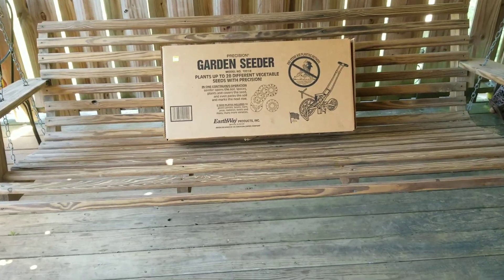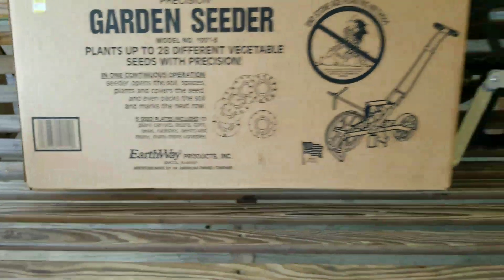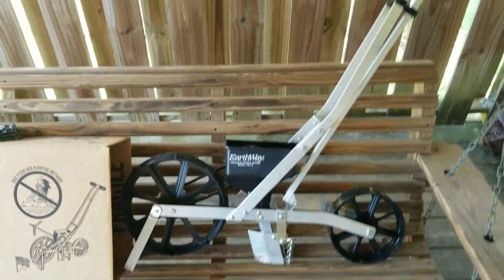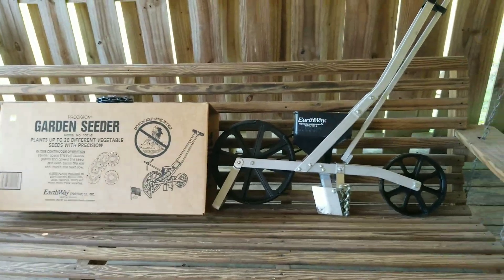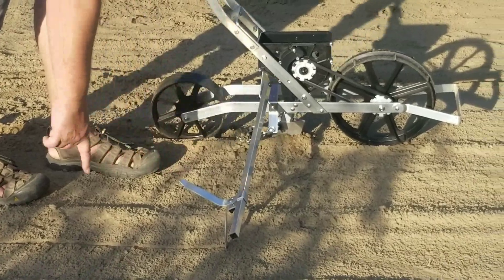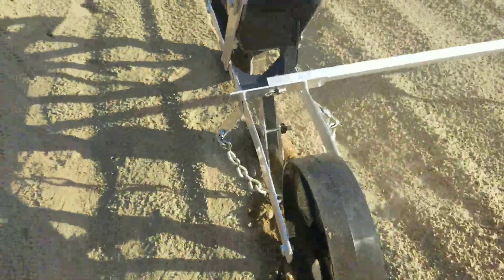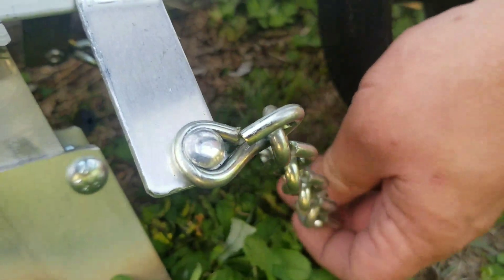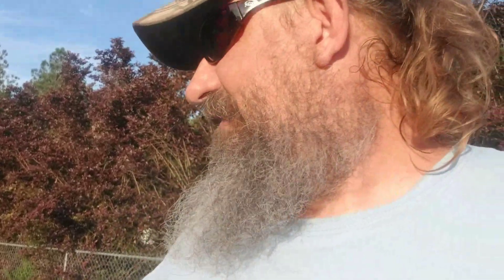EarthWay Garden Seeder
Just picked up a new EarthWay Garden Seeder, ready to get planting!